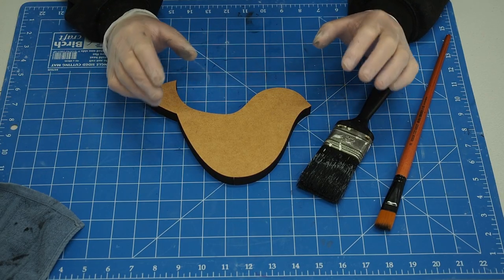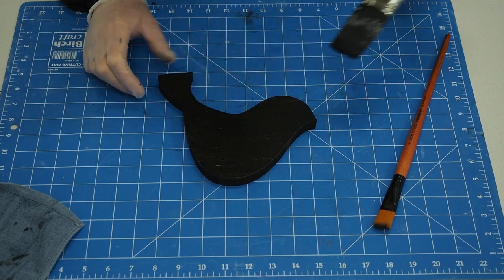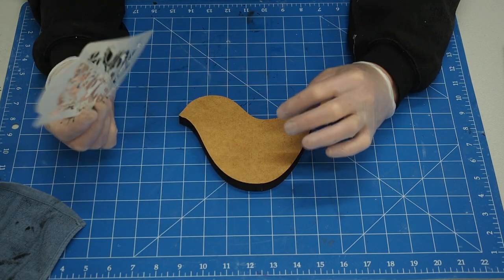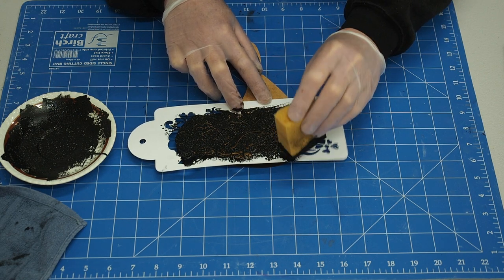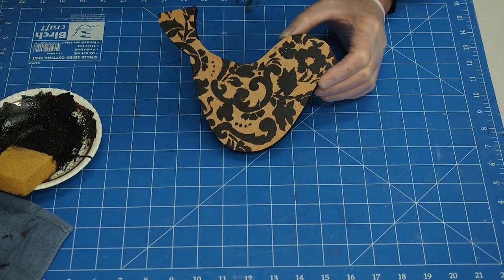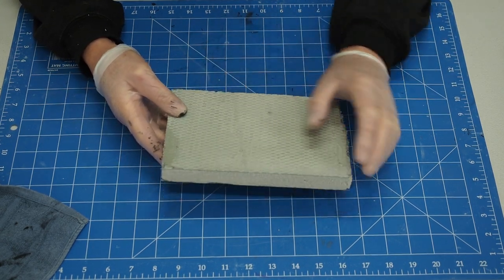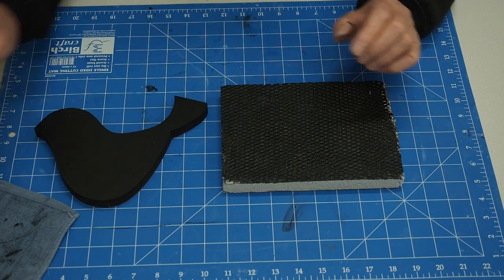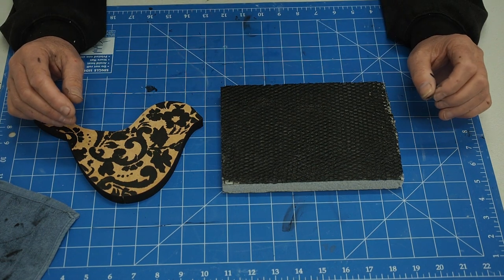Finishing the Backs Of Your Mosaics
Finishing the backs of your mosaics is important, it needs to look just as good as the front afterall its seen. For links on products and videos please click the button below "Show More"